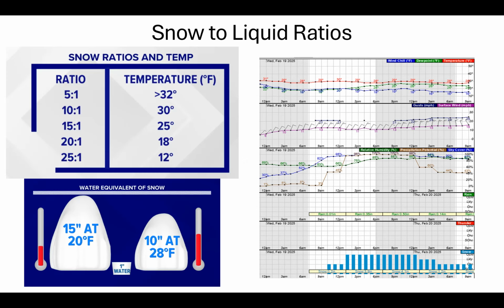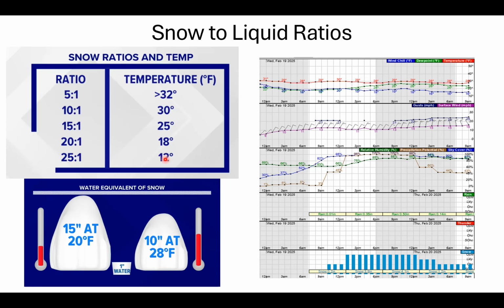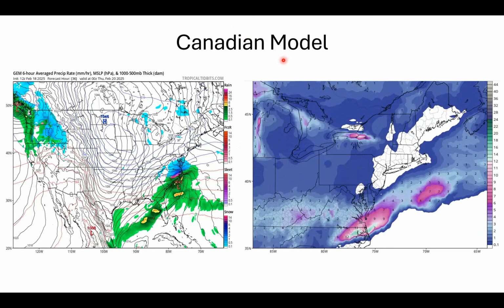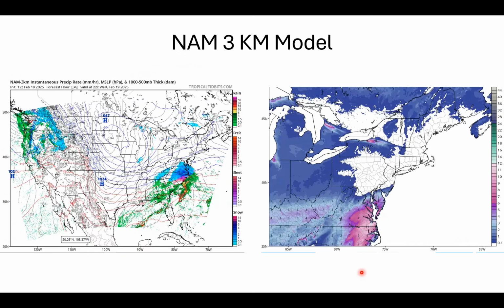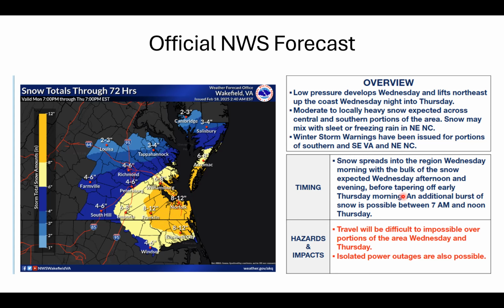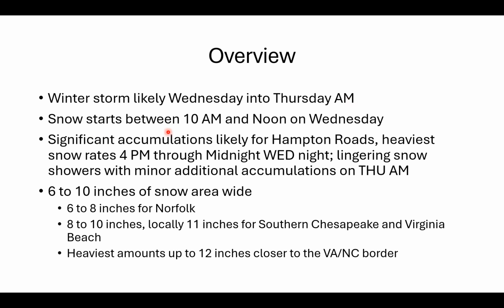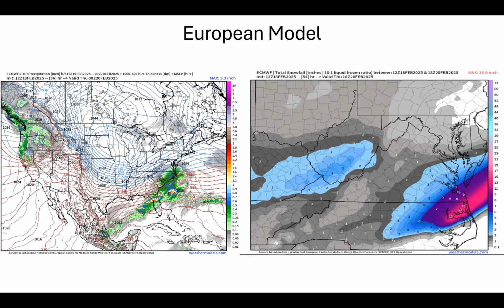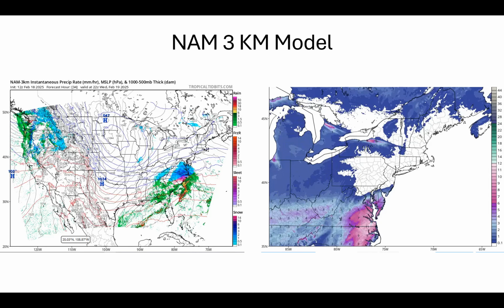Winter Storm Update 18FEB25